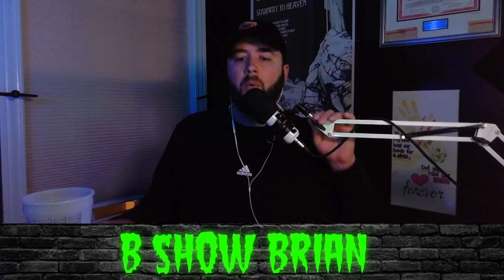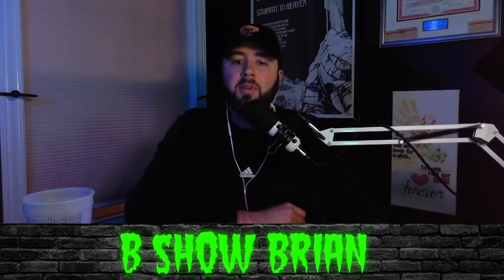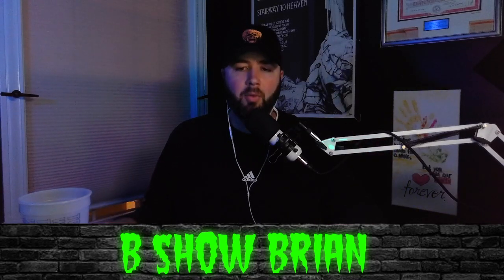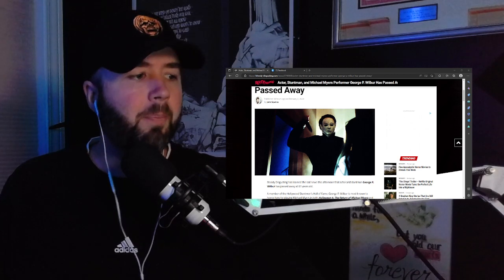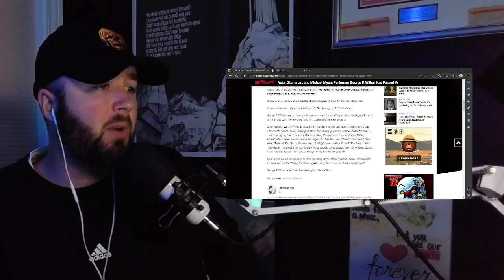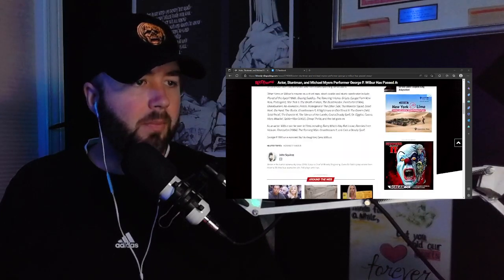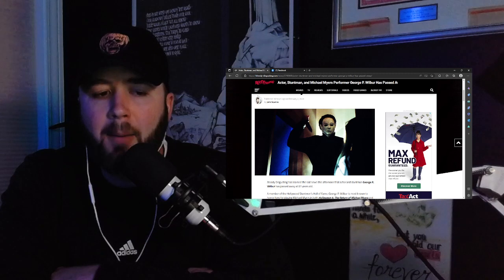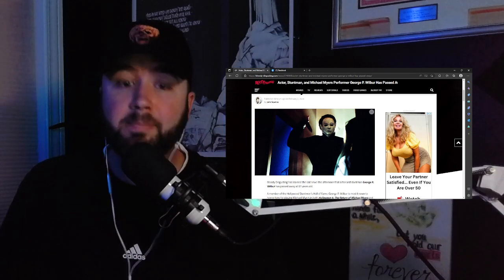R.I.P. George P. Wilbur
One of the best to don the coveralls, rest in peace George P. Wilbur

► Questions / Comments? Stories You Want To Know More About?